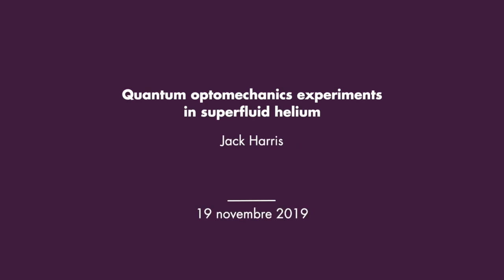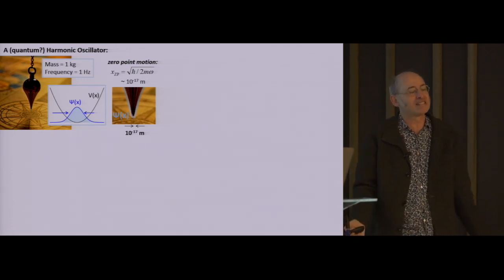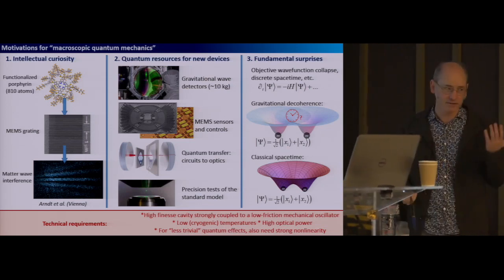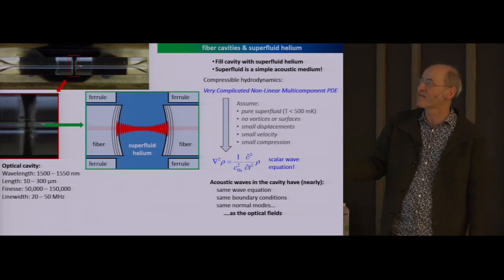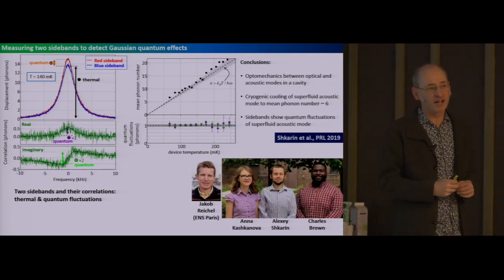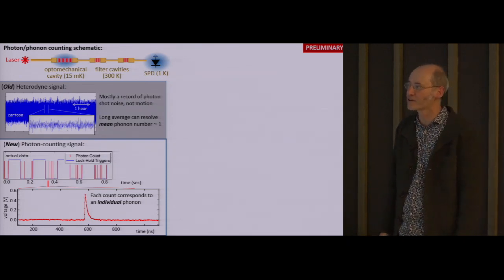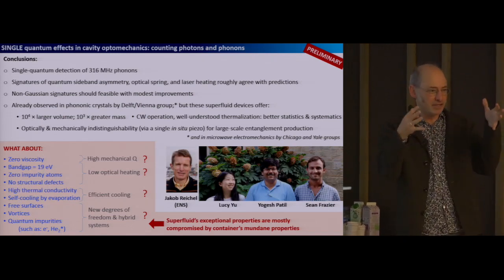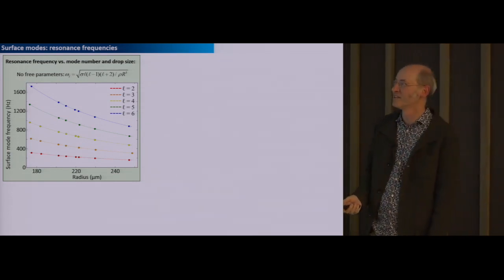J. Harris - Quantum optomechanics with superfluid helium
JACK HARRIS

Yale University, USA

Searching for quantum effects in macroscopic objects typically requires low temperatures, low optical and mechanical loss, and high-precision readout. Superfluid helium offers many advantages in these regards. I will describe two experiments that use superfluid optomechanical devices. In the first, superfluid fills a Fabry-Perot optical cavity. The cavity is used to monitor the quantum fluctuations of the superfluid's acoustic modes. We find that this system is potentially suitable for single photon/phonon detection schemes, and so may provide a route to non-Gaussian quantum states in massive objects. The second experiment uses magnetic levitation to suspend a mm-scale drop of superfluid in vacuum. I will describe preliminary measurements of the drops' formation, trapping, and evaporative cooling, as well as of their mechanical resonances and optical resonances.